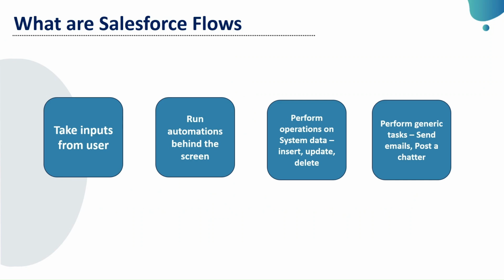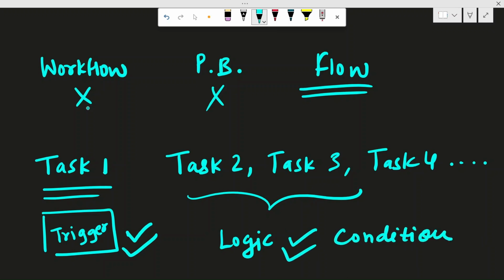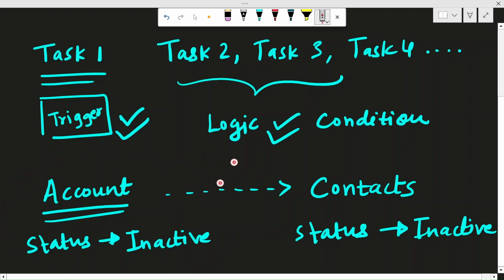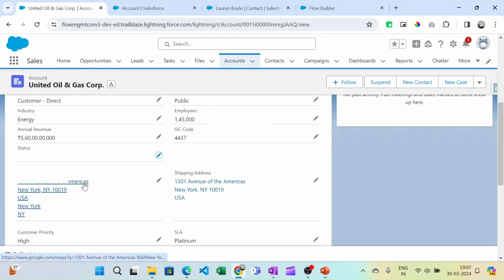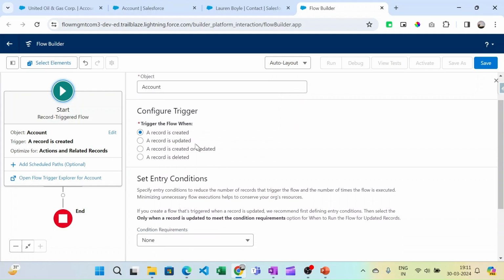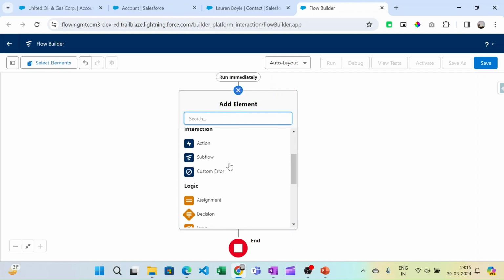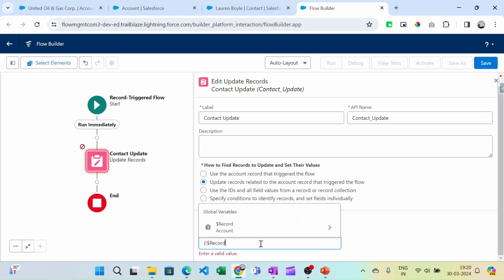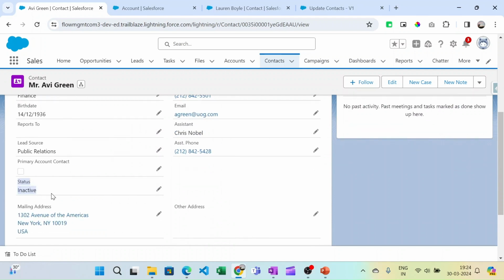Salesforce Flow Development - Part 1 | QUICK START Example of record triggered flow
Welcome to our Quick Start Guide to Flow Development!

In this tutorial, I'll walk you through the basics of flow development, covering everything you need to know to get started building powerful flow efficiently. From defining triggers to configuring actions, I'll guide you through each step of the process.